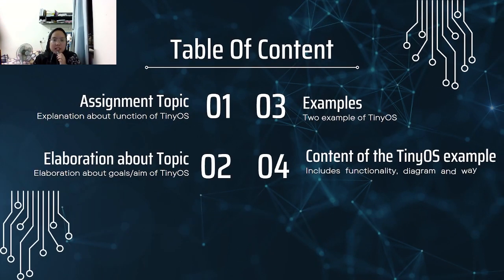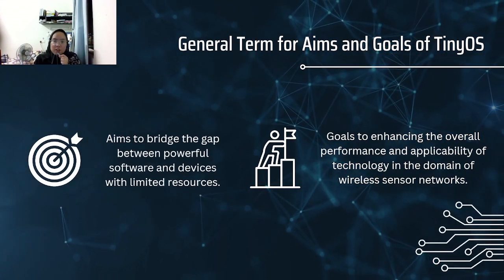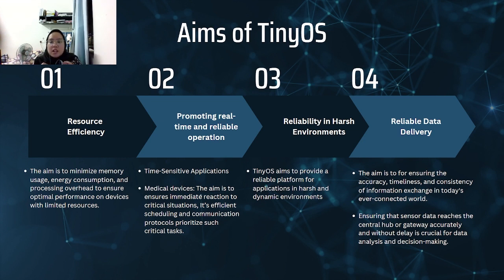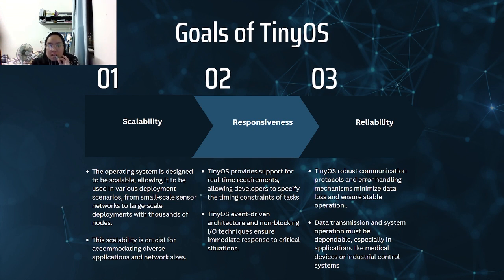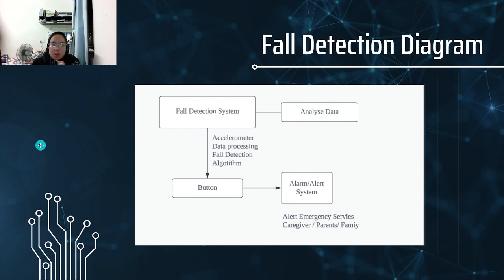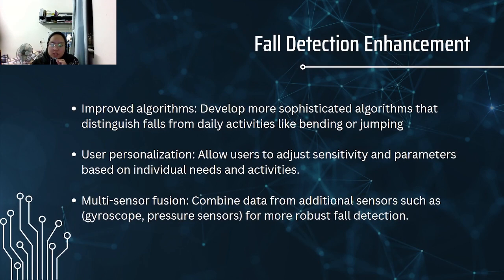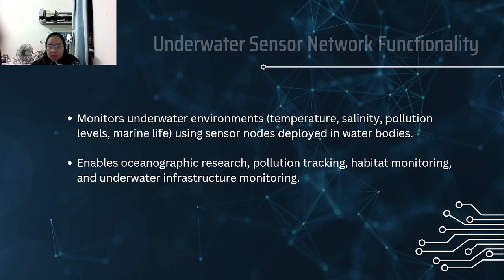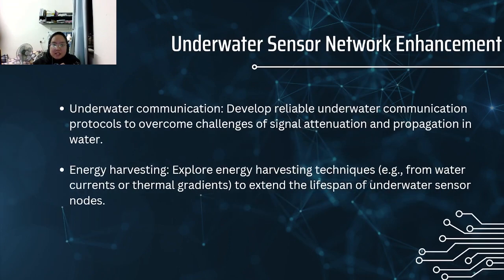NMK30303 OPERATING SYSTEM : TinyOS